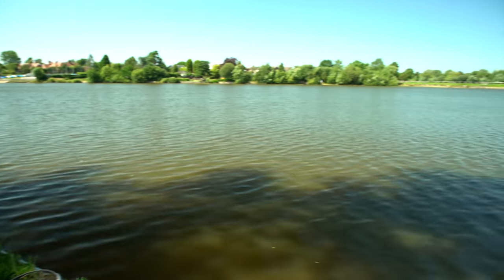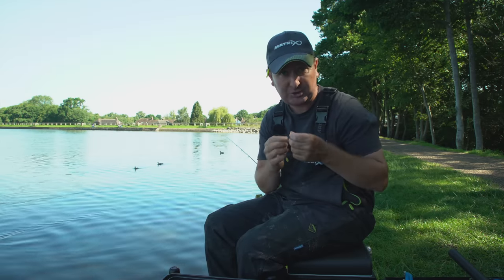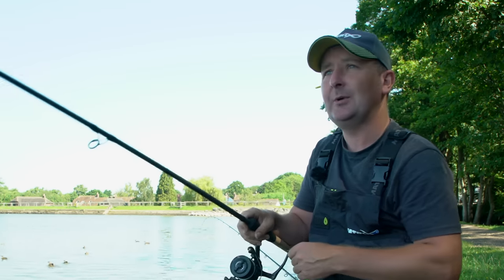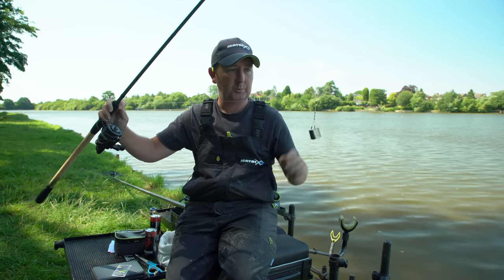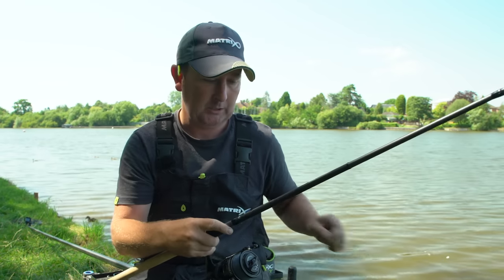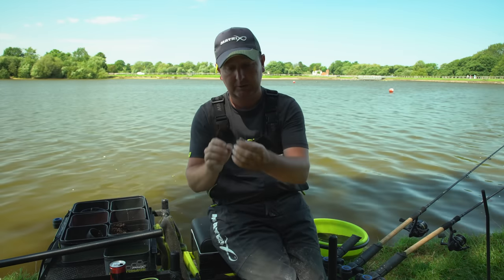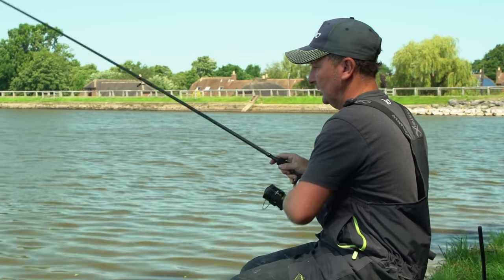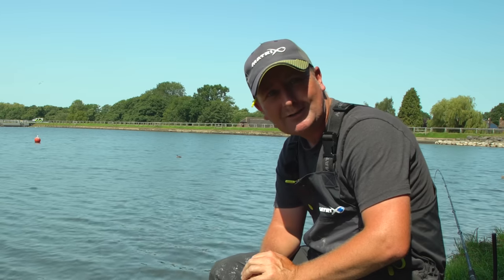AUTUMN BREAM FISHING with JAMIE HARRISON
Jamie Harrison visits Earlswood Lakes and reveals the tactics that he employs when the weather starts to cool, and the fishing gets a little bit tougher!